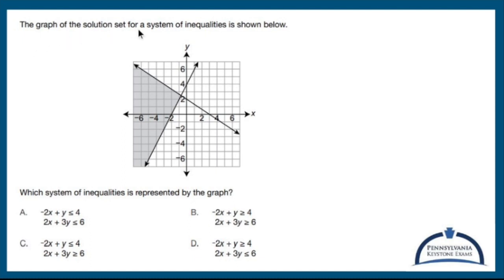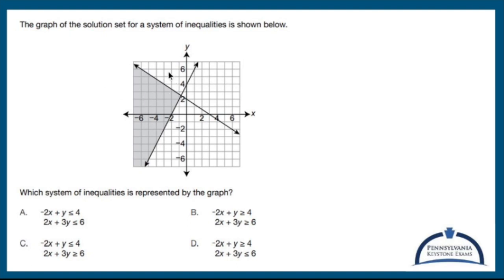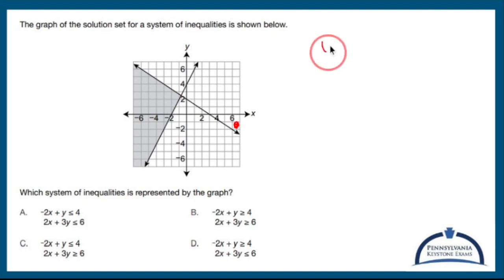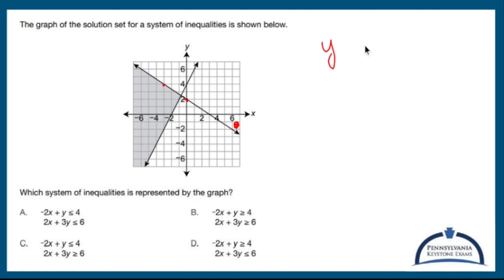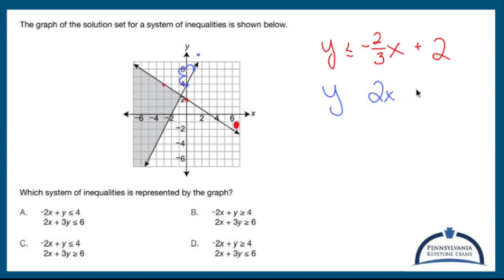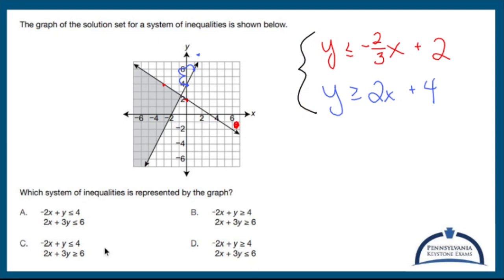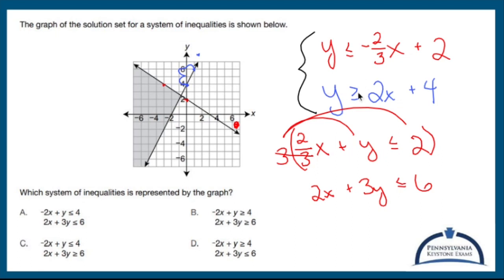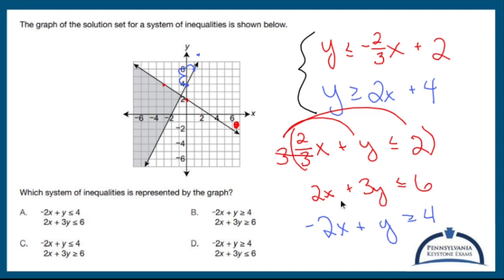Algebra 1 KEYSTONE Practice - Systems of Linear Inequalities (Writing the Inequalities)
This video gives you the coordinate plane graph of a solution to a system of linear inequalities in two variables. You are then asked to create the system of inequalities from the graph.

Nick Perich
Norristown, Pa .

The exam covers a wide range of topics in algebra, including:

1. Linear equations and inequalities: Solving equations and inequalities, graphing lines, and interpreting slope and intercepts.

2. Functions and their properties: Understanding the concept of a function, evaluating functions, identifying function notation, and working with function transformations.

3. Systems of equations and inequalities: Solving systems of linear equations and inequalities, both graphically and algebraically, and interpreting solutions in real-world contexts.

4. Quadratic functions and equations: Graphing and analyzing quadratic functions, solving quadratic equations by factoring, completing the square, and using the quadratic formula.

5. Exponential functions: Understanding exponential growth and decay, graphing exponential functions, and solving exponential equations.

6. Data analysis and probability: Interpreting data from tables, charts, and graphs, calculating measures of central tendency and variation, and understanding basic concepts of probability.